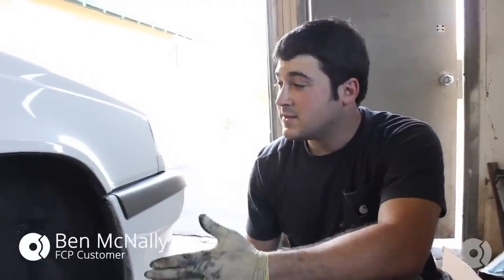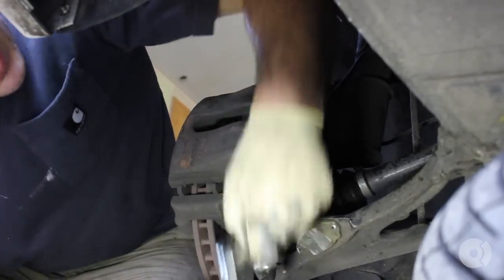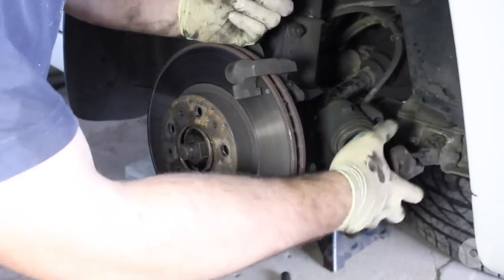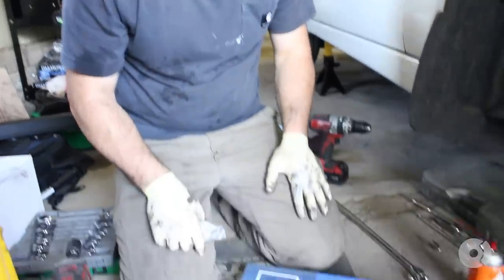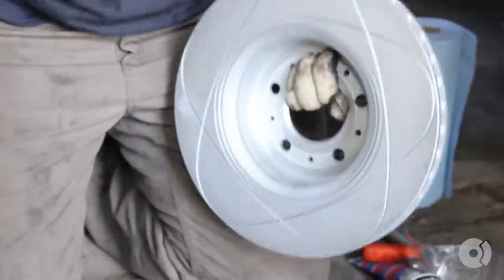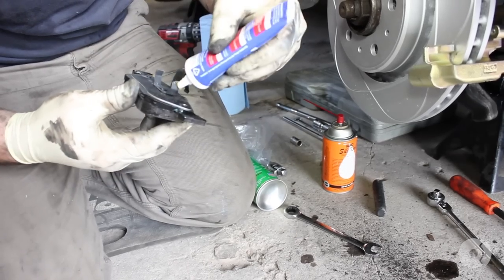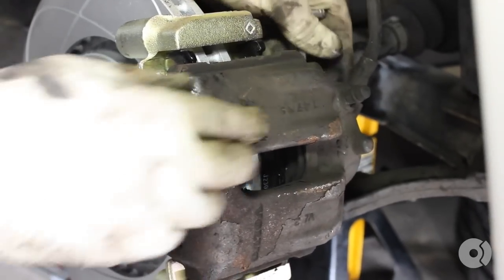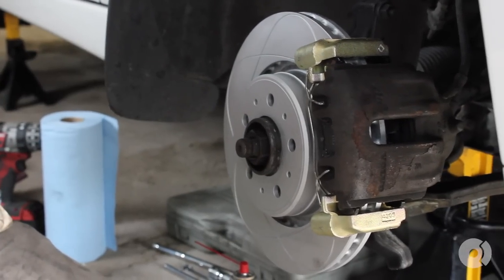Volvo Brake Upgrade (850 Front Akebono Pads, ATE 302 Rotors)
We're here today with our good friend Ben McNally who is upgrading the front brakes on his Volvo 850 with ATE 302mm Premium One slotted rotors, Akebono ceramic brake pads and Genuine Volvo 302mm caliper bracket.  As always let us know if you have any questions.

Volvo Brake Pads Front (850 C70 S70 V70) - Akebono Euro EUR783